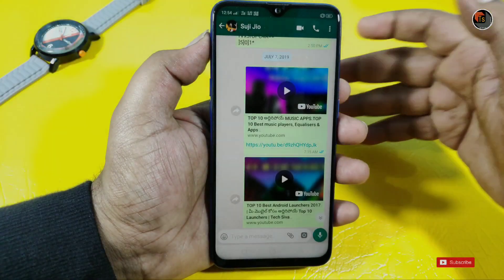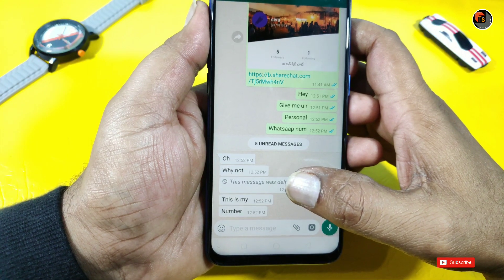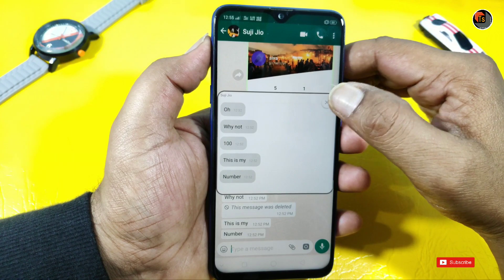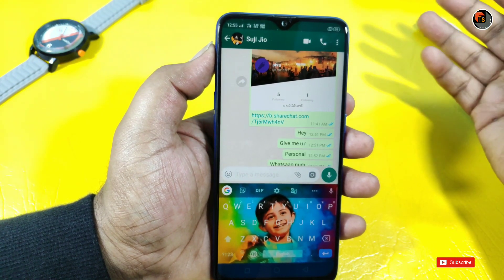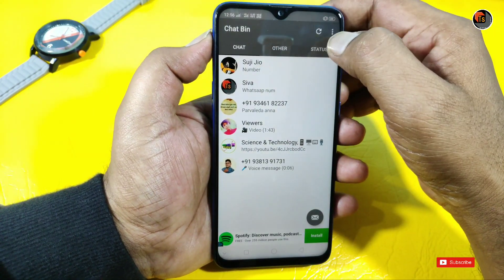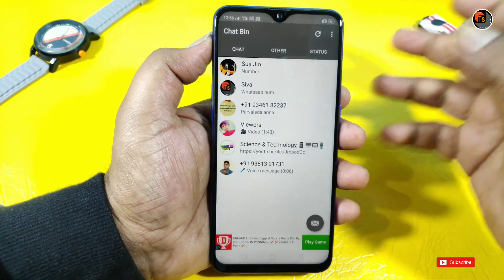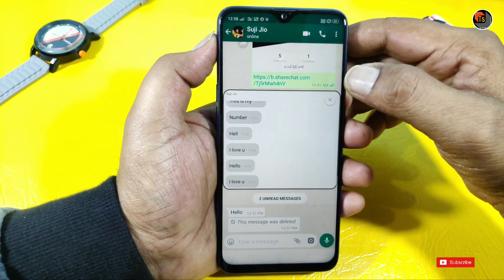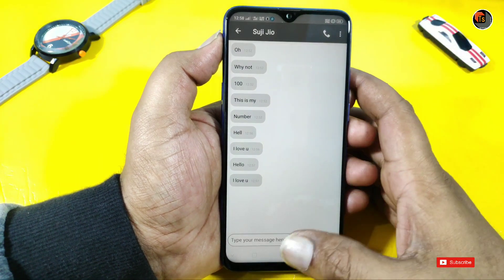How To See WhatsApp Deleted Chat History | Tricks To See WhatsApp Deleted Messages | Tech Siva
How To See WhatsApp Deleted Chat History. In this video, I show an amazing app to read WhatsApp Deleted Chat Messages & Chat History even after deleting it.